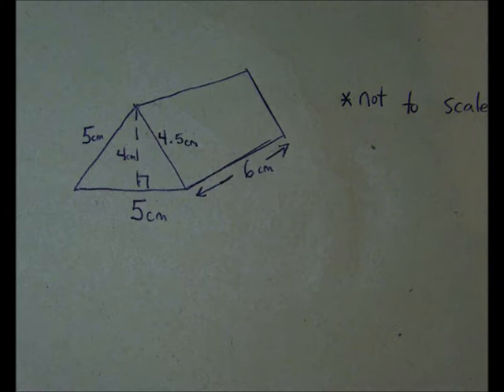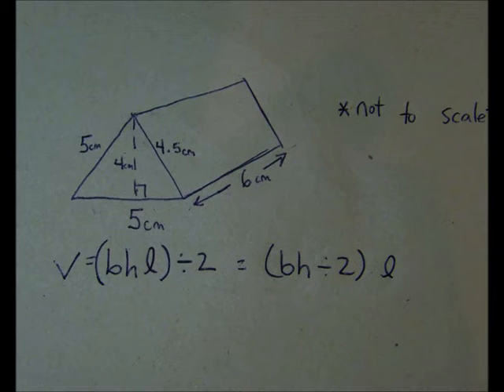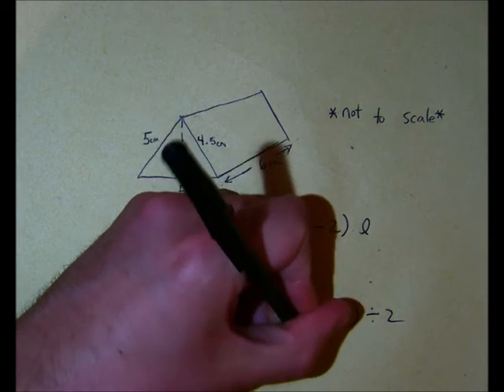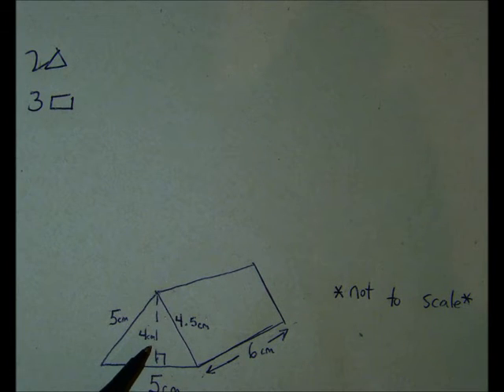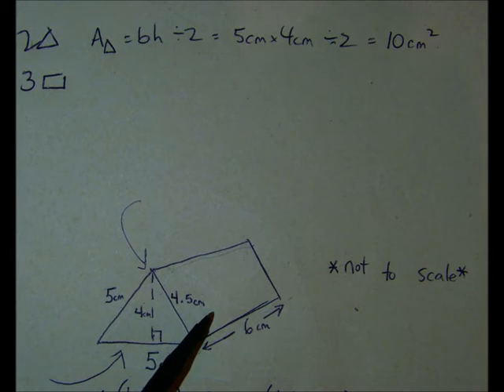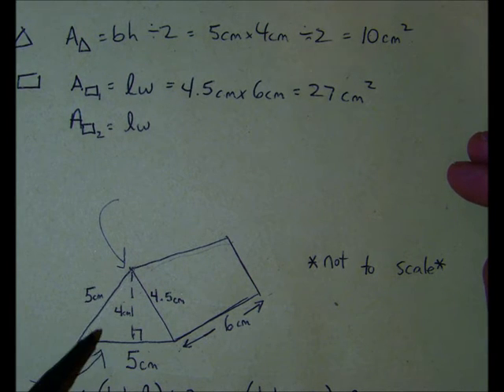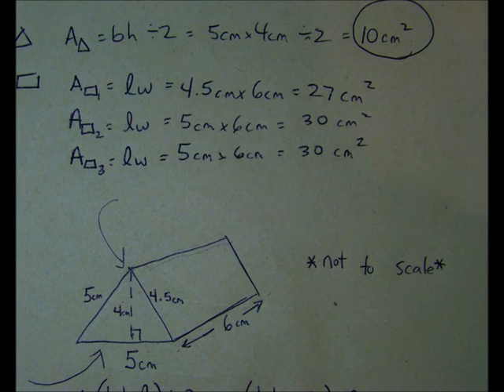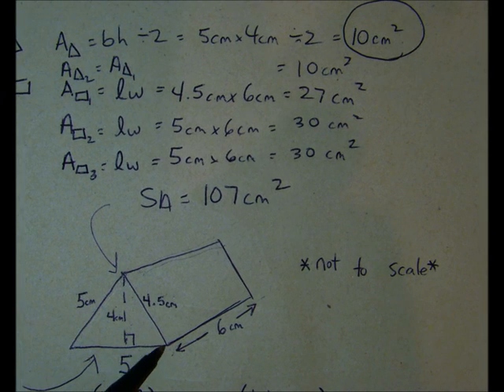Triangular Prism - Volume & Surface Area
Find these videos helpful? Consider donating to our classroom library!
Thanks for helping me to foster a love of learning in my students!

A (relatively) quick vid on calculating the volume and surface area of a triangular prism.